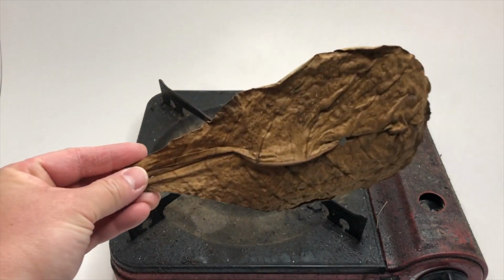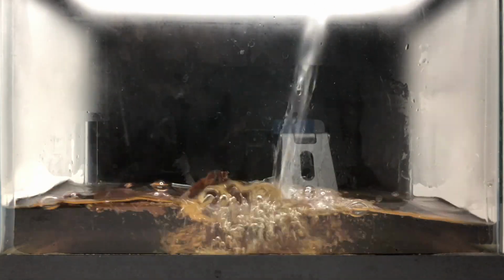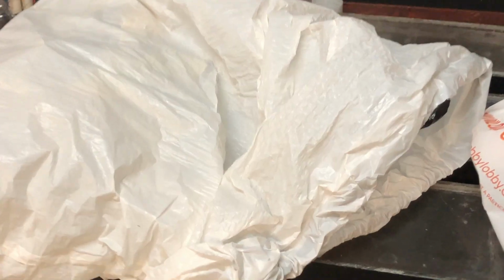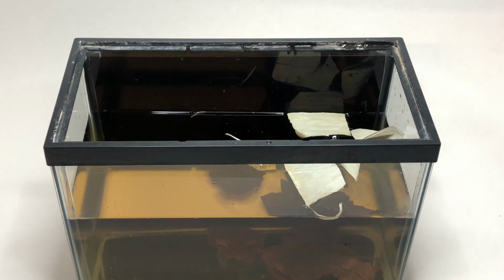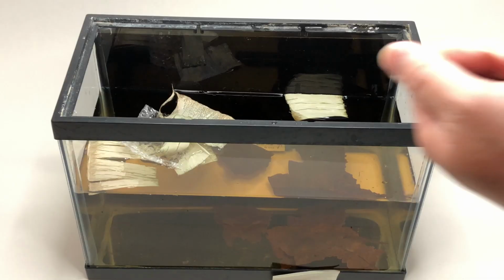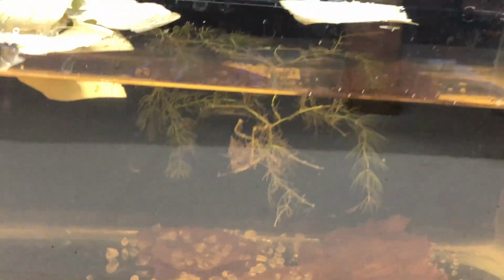Chapter 3 Conditioning the Water for Bettas to Spawn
I have been breeding or spawning bettas for the past 28 years in California. I made some major mistakes, wasted lots of time, and lost a lot of fries along the way. I wish I knew some of things I now know. Thanks to the worldwide web, you don't have to jump over some of these hurdles.